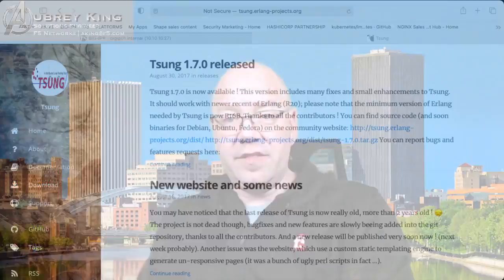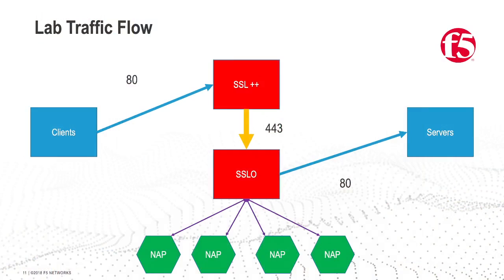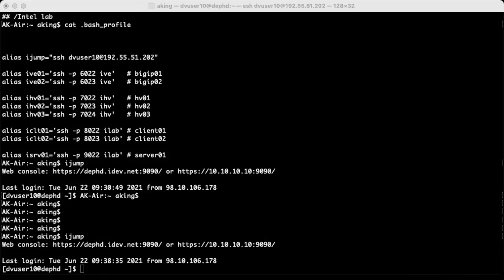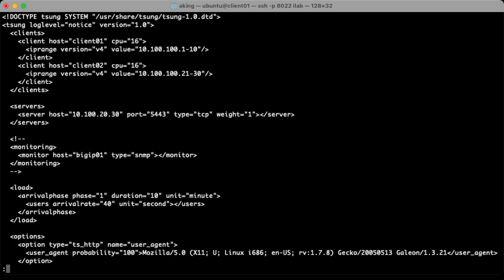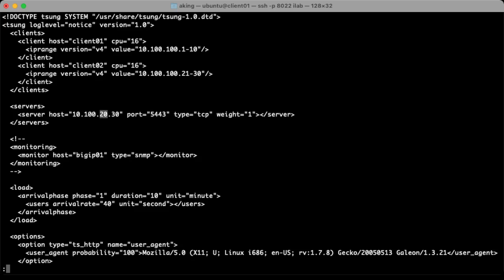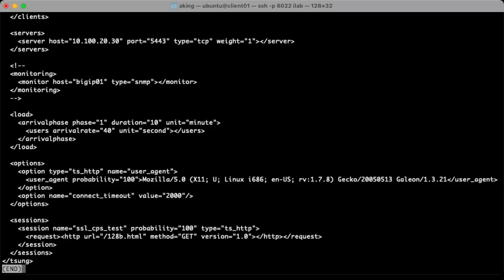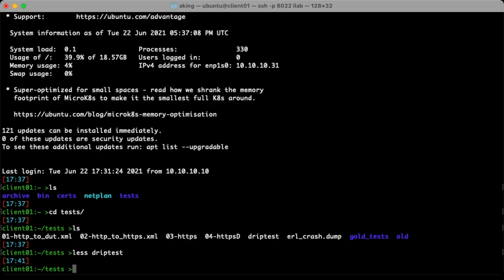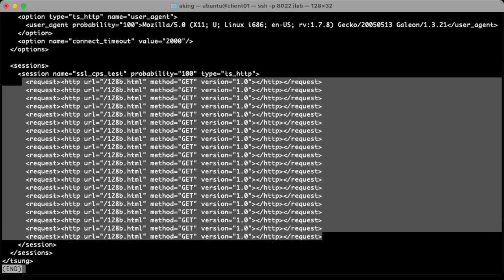How To Stress Test TLS Or SSL With Tsung And F5 BIG-IP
From before he joined DevCentral, Aubrey King shows how to create a stress test for TLS or SSL using an Erlang based testing utility called Tsung and a BIG-IP.

In the test shown, we are hitting another BIG-IP, but this test could be used to generate load for and TLS or SSL application.

00:00 Introduction
00:25 BIG-IP as "SSL Amplifier"
00:58 Testing Architecture
01:30 Tsung Client Configurations